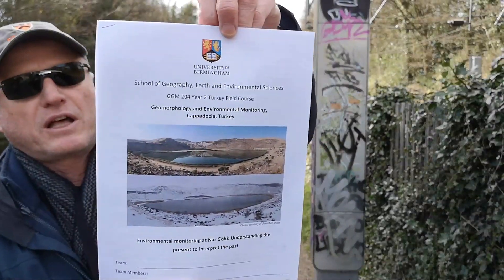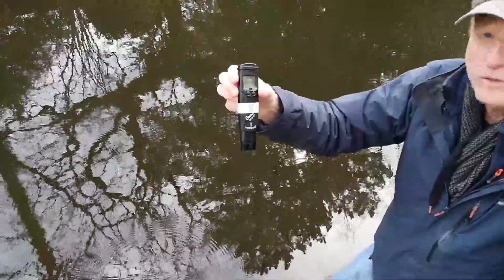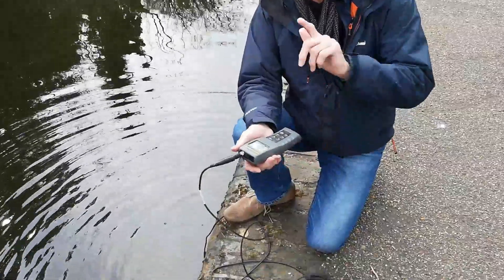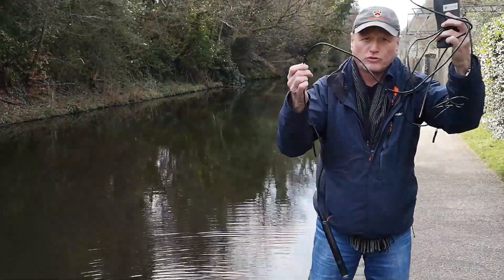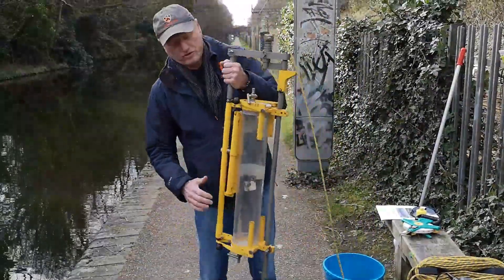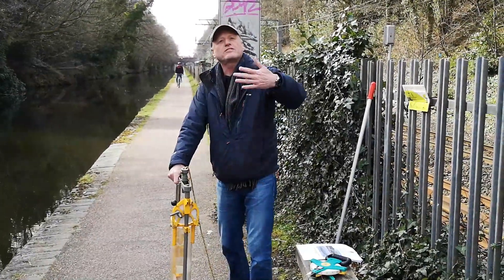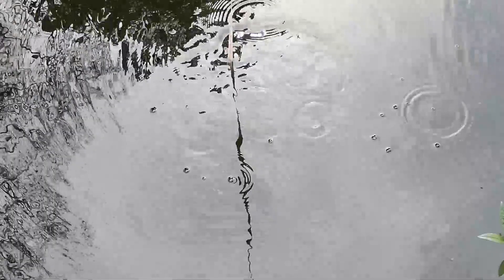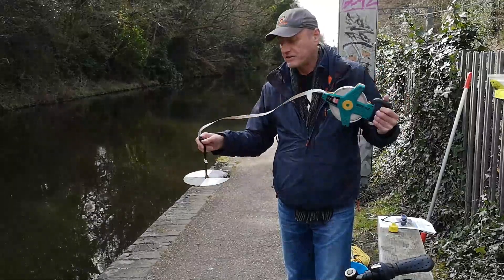60-Limnological studies (Warren Eastwood)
Dr. Warren Eastwood

00:00 -Intro (Kısa bir giriş ve tanıtım)
02:24 The Hannah meter for EC, Temp and pH (Göl sularının elektriksel iletkenlik, pH ve sıcaklık ölçümü)
03:48 The DO (dissolved oxygen) meter (Göl sularındaki çözünmüş oksijen miktarının ölçülmesi)
06:23 The water sampler and how we bring water from depth to the surface in order to ascertain its geochemistry (Göllerde belirli derinliklerden su örneklerinin nasıl alındığı)
10:06 The Secchi Disk for ascertaining water clarity and the photic zone (Suyun berraklığı ve ışığın ulaşabildiği derinliğin belirlenmesi).
13:22 How the Tiny Tag aquatic data logger records lake water temperature every 20 minutes continuously for a year (Göl yüzeyinde bir yıl boyunca belirli aralıklarla veri toplayan veri kaydedicilerin (datalogger) kullanımı).
17:40 Conclusion (Sonuç)